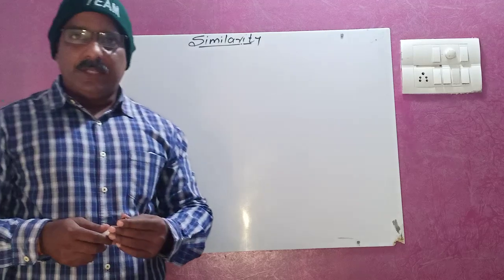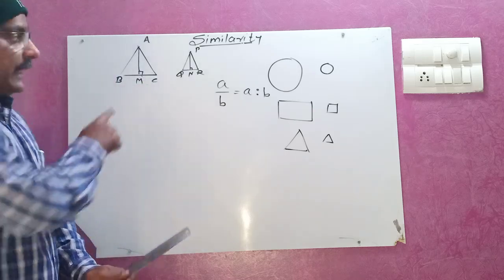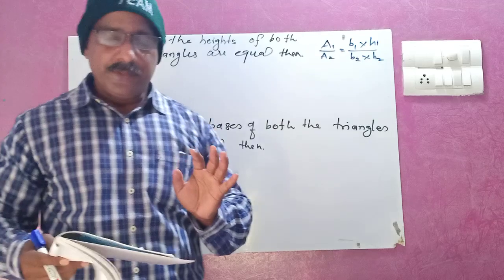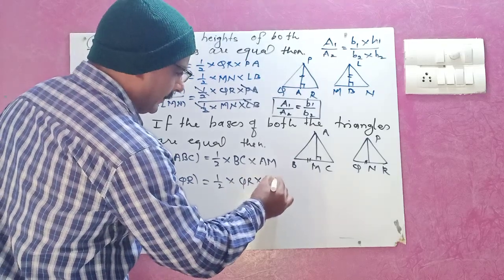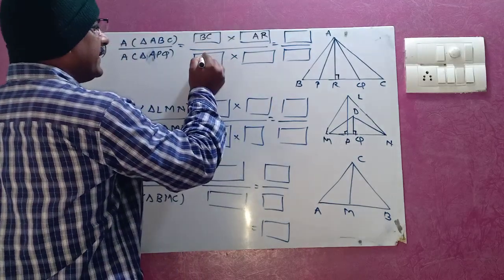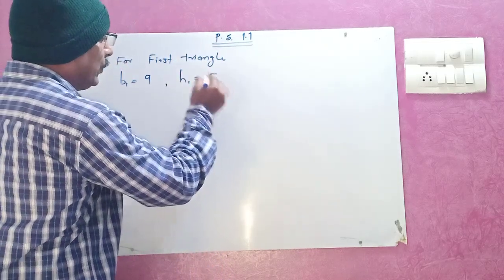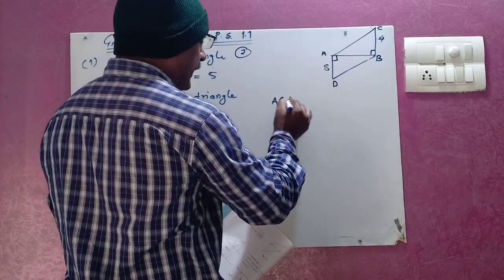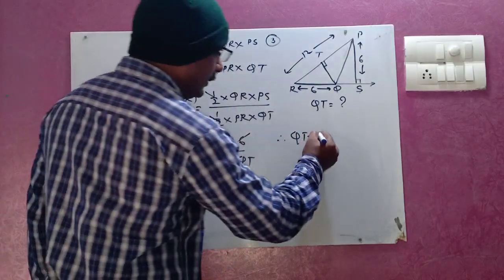Std- X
Chapter-1
Similarity